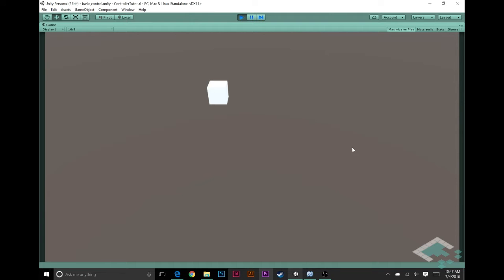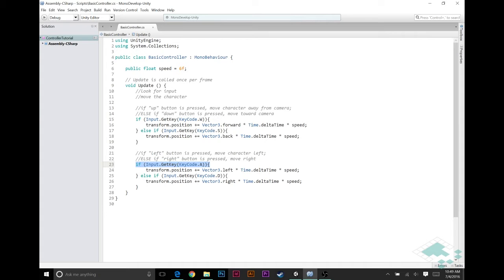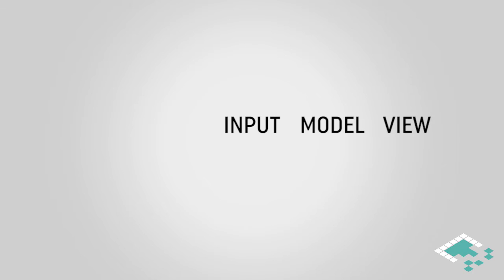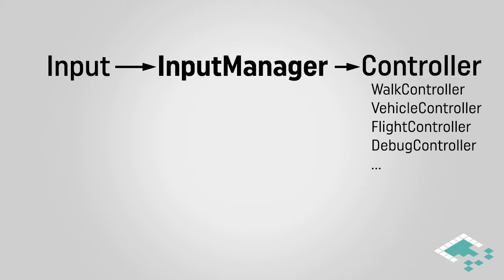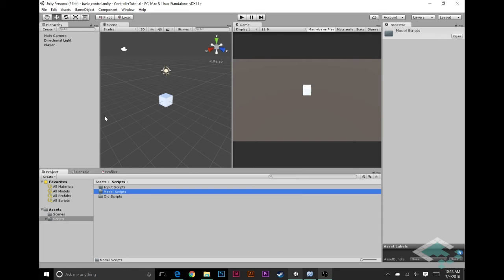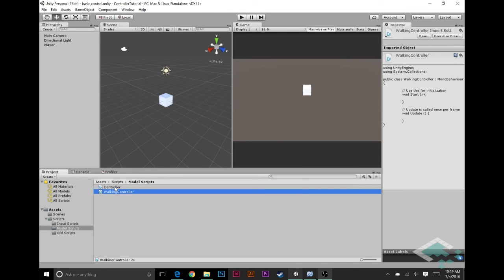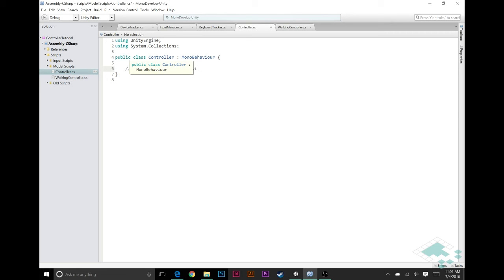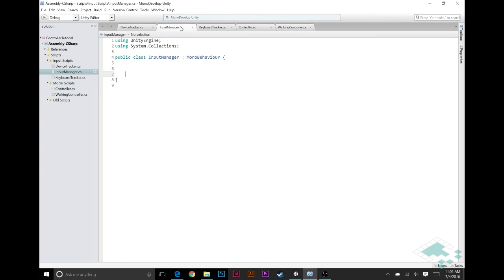Making A Character Controller, Part 2: Planning & Setup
Now that we have a working character controller, let's make it better. Learn about the Model-View-Controller pattern and how our character controller will translate player inputs into gameplay actions. Then dive into the Unity Editor to set up our first scripts.